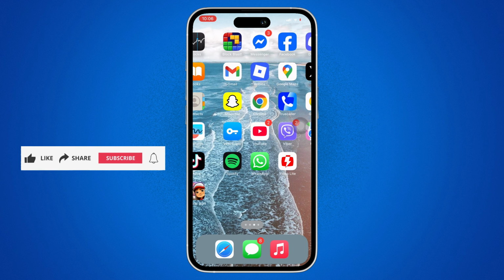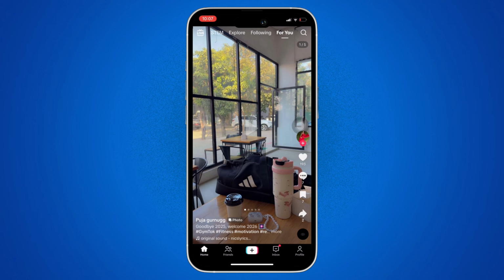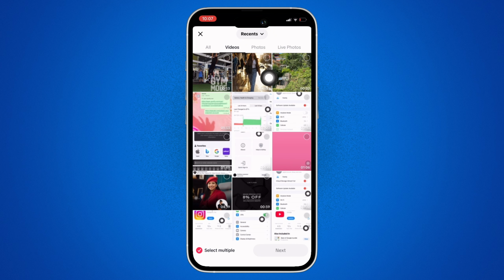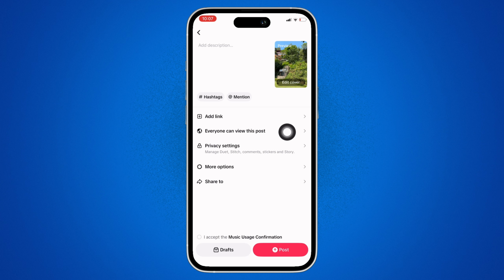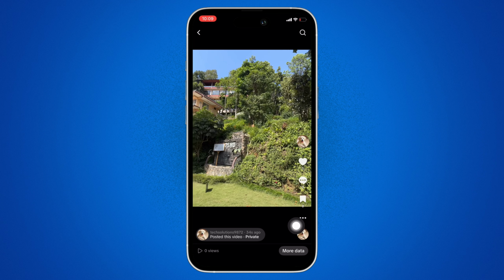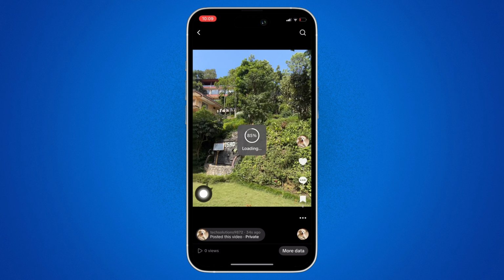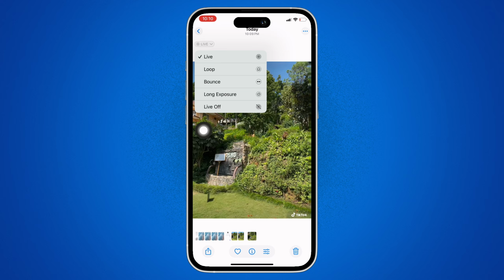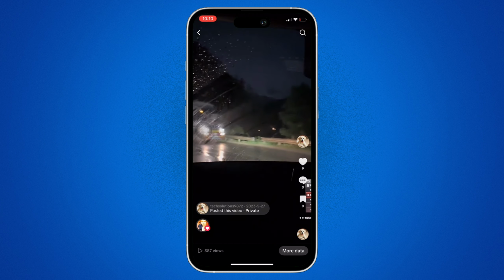How To Convert Video To Live Photo On iPhone 2026 - Full Guide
Want to turn your favorite videos into Live Photos on iPhone? 📱✨ This complete 2026 step-by-step guide shows you exactly how to convert any video into a Live Photo on iPhone, so you can set it as a wallpaper, share it, or keep special moments alive.

What You’ll Learn in This Video:
✅ How to convert video to Live Photo on iPhone (easy methods)
✅ Using built-in iPhone features vs third-party apps
✅ How to set a Live Photo as iPhone wallpaper
✅ Tips to get the best quality Live Photos in 2026

Whether you want an animated lock screen, a moving memory, or a creative iPhone wallpaper, this tutorial will help you convert videos to Live Photos quickly and safely.

📌 Chapters:
⏱ 0:00 - Introduction
⏱ 0:10 - How To Convert Video To Live Photo On iPhone (Step by Step)